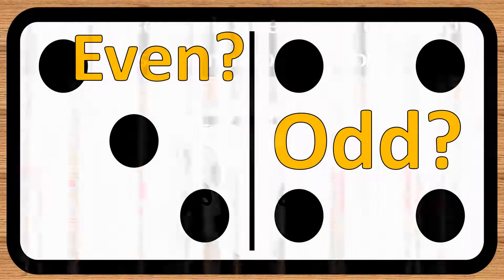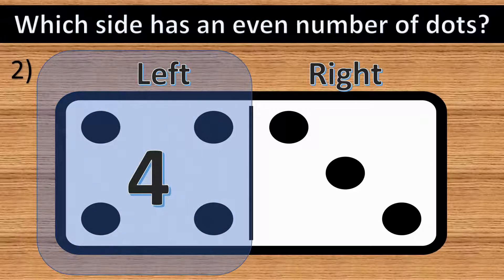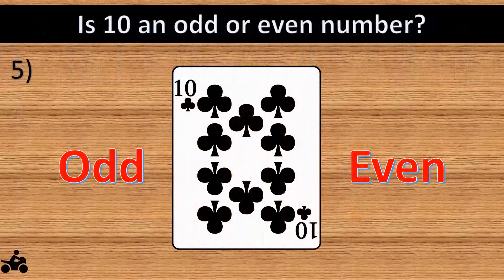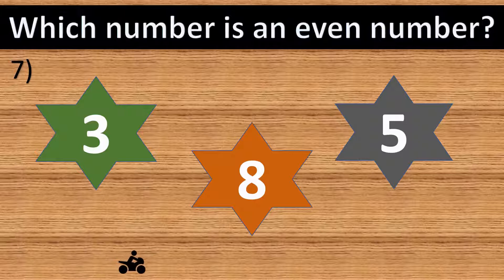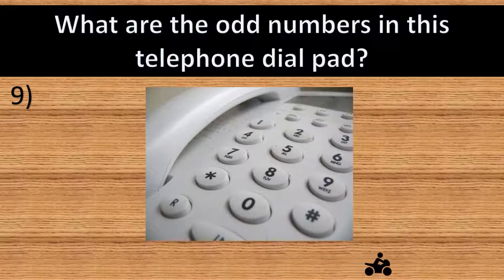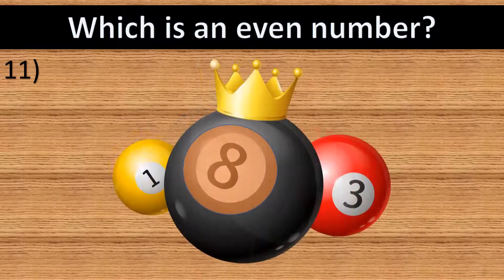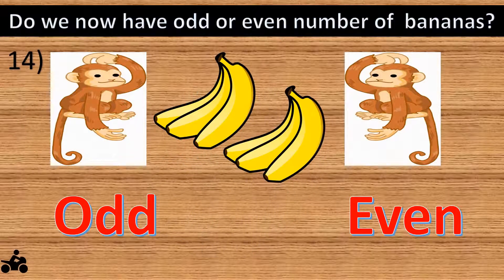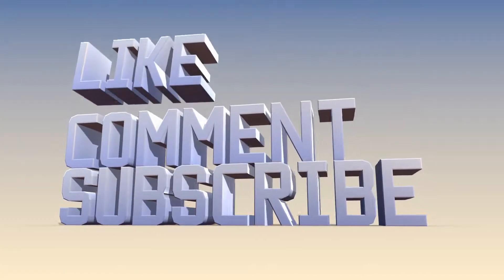Odd or Even Number Quiz - Numbers Game for Kids - Counting Game for Kindergarten - Preschool -Count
15 questions to identify which is an odd or an even number.  Have fun kids!